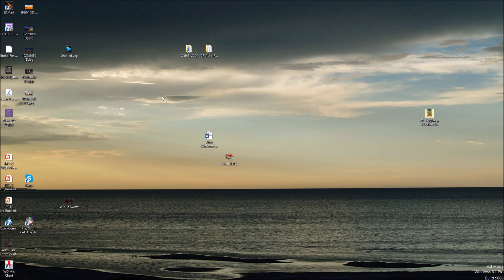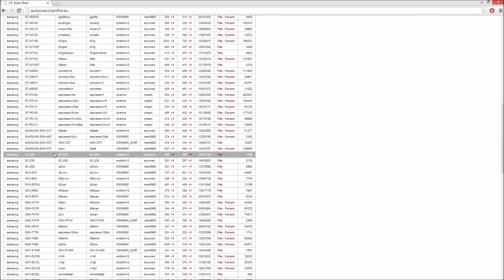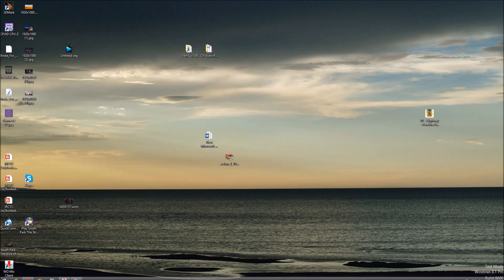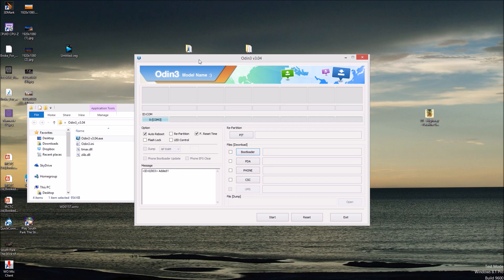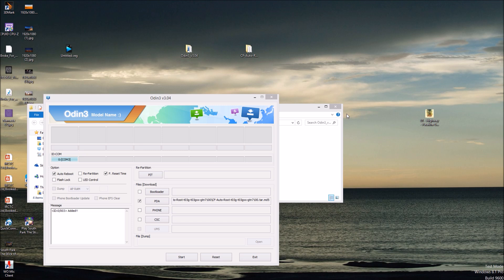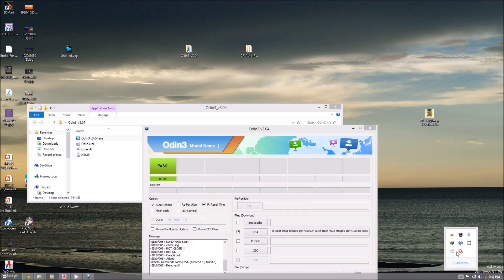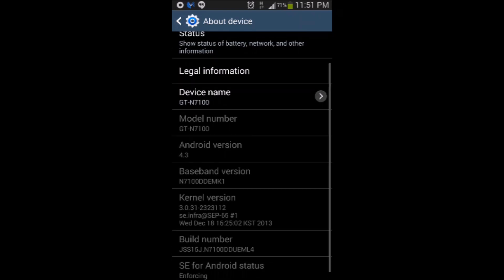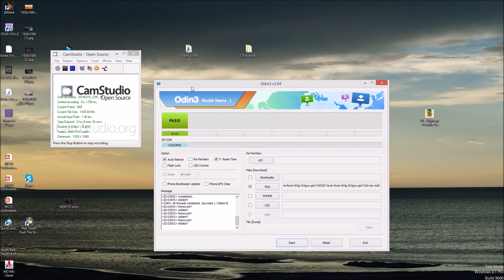How to root Samsung Galaxy android 4.3, 4.2 and 4.3 easy method 100% working.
How to root Samsung galaxy device running on Android 4.1.2 or 4.2 or 4.3 or 4.4 all updates are supported. It is working 100% as I have rooted my own Samsung Galaxy Note 2 running on Android 4.3 and added proof in the video.

Download Chainfire auto root file according to your model number from here: autoroot.chainfire.eu

Before getting started you should now that if you are running on Android 4.3+ with Samsung KNOX bootloader then rooting your device will trip the flash counter to 1 if you don't care about KNOX and warranty of your phone then don't worry and continue but if you care then currently there are no methods to root phone without tripping KNOX flash counter. You cannot reset it back using triangle away.

Steps involved.
1. Download Chainfire autoroot file acording to your Samsung Galaxy mobile model number from autoroot.chianfire.eu
 Download Odin from the link provided up in video description.

Make sure USB debugging is enabled on your device.
 Navigate to Settings.About phone. Tap on Build Number several times until a message appears saying 'You are now a Developer.' Now enable USB Debugging Mode by navigating to Settings. Developer Options.

Step-2: Switch off device.

Step-3: Enter into Download Mode by pressing and holding Volume Down, Home and Power buttons together until a construction Android robot icon with a warning triangle appears on the phone's screen. Now press the Volume Up button to enter into Download Mode

Step-4: Run Odin on the computer Administrator

Step-5: Connect the phone to the computer using USB cable while it is in Download Mode. Wait for some time until Odin detects the device. When the phone is connected successfully, an Added message will appear under Odin message box. Additionally, the ID: COM box in Odin will turn blue with the COM port number indicating successful connection

Note: If the Added message does not appear then try another USB port, try the one located at the back side of the computer. In case Odin still fails to recognise the device then reinstall USB driver.

Step-6: In Odin, click the PDA button and select CF-Auto-Root. tar.md5 file which was extracted earlier

Step-7: Ensure Auto-Reboot and F.Reset Time checkboxes are ticked in Odin. Also verify Re-Partition option is not selected

Step-8: Click the Start button in Odin. The installation process should begin now and take a few minutes to complete

Step-9: When the installation process is completed, the phone will restart and soon a PASS message with green background in the extreme left box at the very top of Odin. Unplug the USB cable from the phone to disconnect it from computer

Open the app drawer in the phone and check for SuperSU app. Also, verify the root status of the device by downloading Root Checker app from Play Store.

If it now worked this can be your issue.
Sometimes the device does not boot into recovery mode and root the device. If this happens, perform the entire procedure again. If it still does not install root, ensure Auto Reboot checkbox in Odin is NOT checked. Then after flashing the root package, pull out the battery and boot the phone into recovery mode by selecting Volume Up, Home and Power buttons together. This will start the install process and root the device.

How to fix Unfortunately SuperSU has stopped issue

Step-1: Download and install the latest SuperSU APK on the phone

Step-2: Open SuperSU app Update the binary if prompted and allow it to disable Knox

Step-3: Reboot the device.

Follow the guide and it will root your device perfectly. However still if you face problems then don't worry I have one more procedure by installing custom recovery. First this method because it should work tested by myself and trust of Chainfire